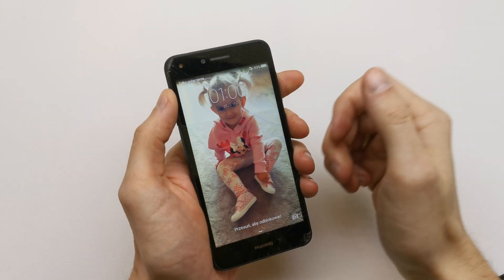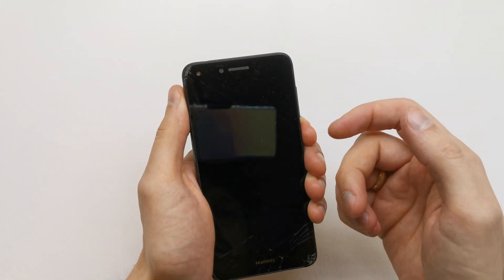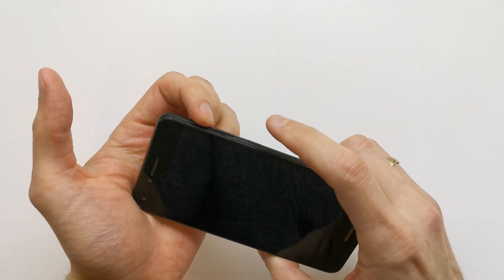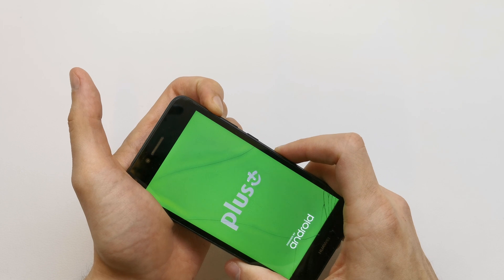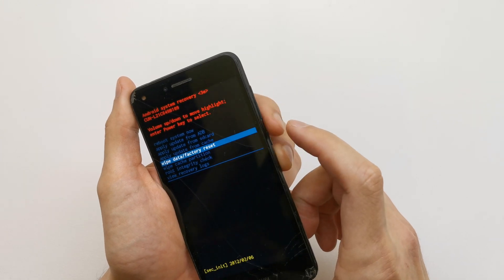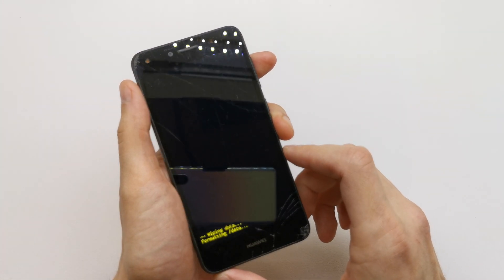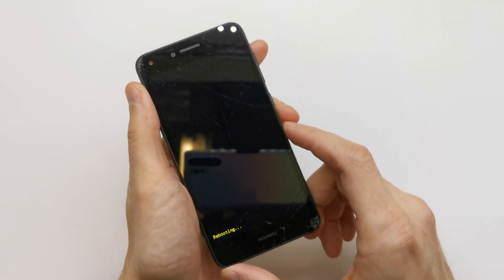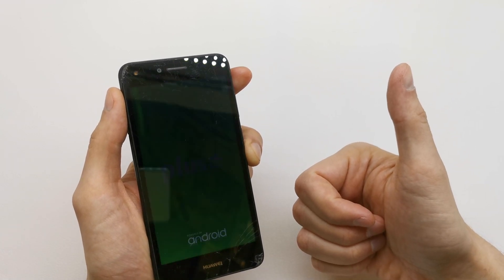How to HARD RESET HUAWEI Y5 II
In this tutorial I will show you how to restore your HUAWEI Y5 II (Android 5.1) to factory settings from Android Recovery Mode using HARD RESET method.You can use this operation to fix issues like freezing, running slow, to remove a file or virus or to clear the memory space or if you forget your security code, password, pattern or pin code. . .